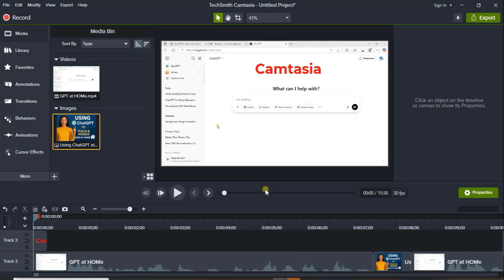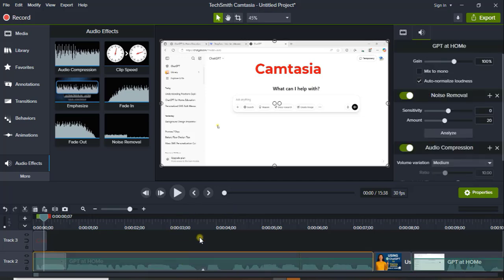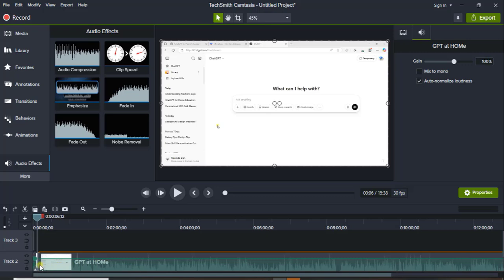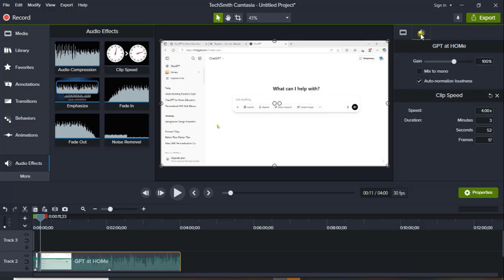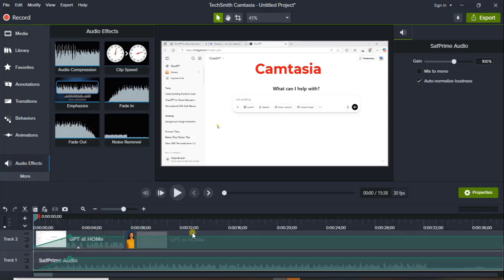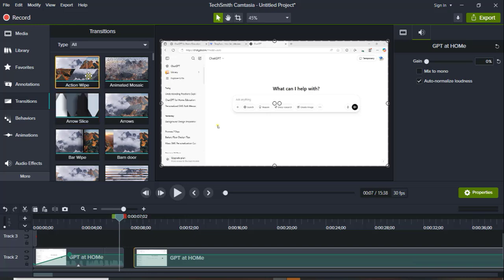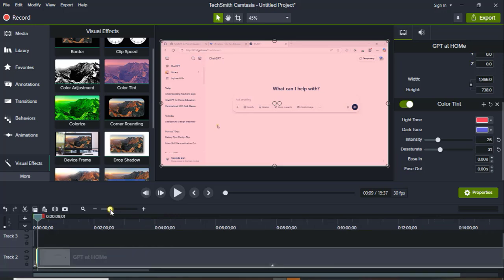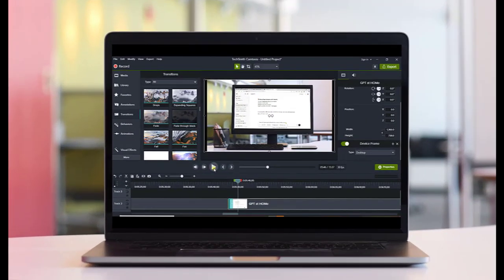Camtasia Tutorial for Beginners – Module 3: Audio Editing, Transitions & Visual Effects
🎧 Welcome to Module 3 of our Camtasia Video Editing Course for Beginners!

In this lesson, you'll learn how to edit audio, add smooth transitions, and enhance your video with stunning visual effects. These techniques will help you polish your content and take your editing skills to the next level in Camtasia.

📌 What You'll Learn in This Video:
– Introduction
– Audio Editing Basics (Volume, Fade, Noise Removal)
– Adding Background Music Properly
– How to Add Transitions Between Clips
– Applying Visual Effects (Color Adjustment, Drop Shadow, Green Screen)
– Pro Tips for Clean, Professional Edits
– Recap & What’s Next in Module 4

💡 This module is perfect for content creators, course designers, educators, and business professionals who want to make their videos sound and look professional.